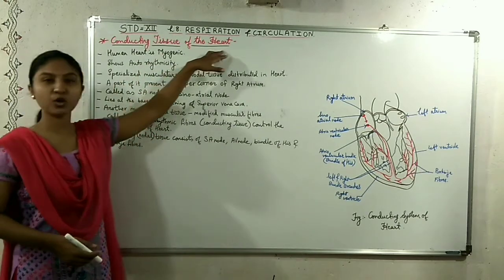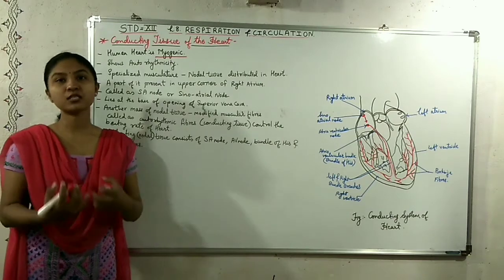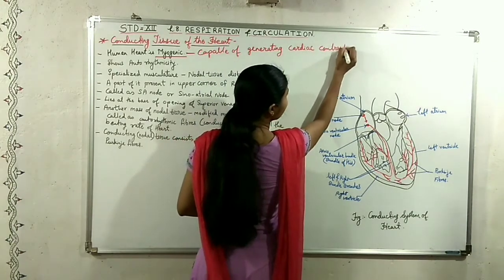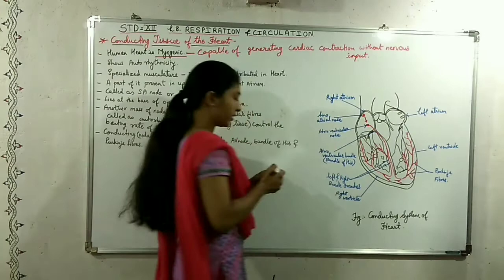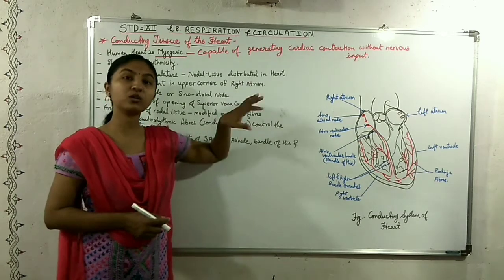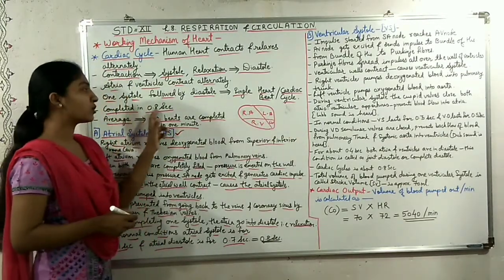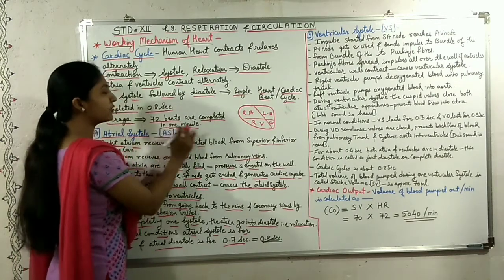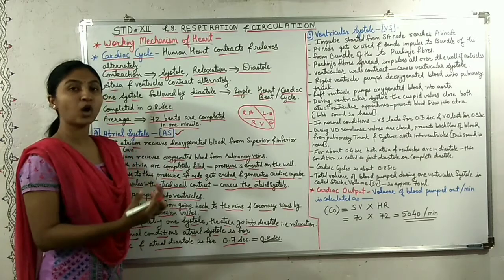|Std-12th|Biology|8.Respiration & Circulation|Working Mechanism of Heart|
•Conducting Tissue of Heart
•Conducting System of Heart
•Working Mechanism of Heart-
A]Cardiac Cycle
B]Atrial Systole
C]Ventricular Systole
D]Cardiac Output
By Priyanka Valvi